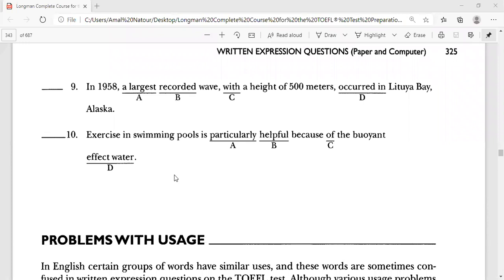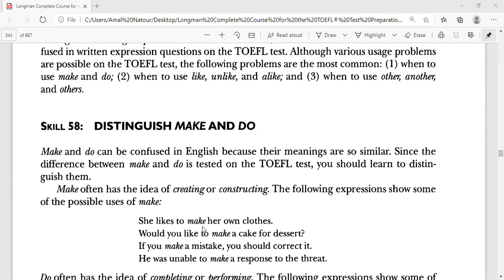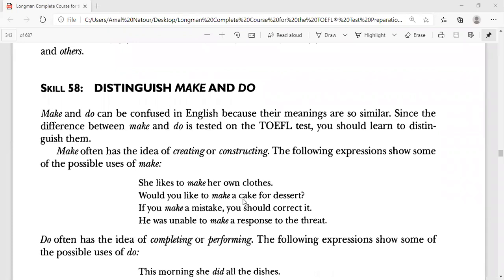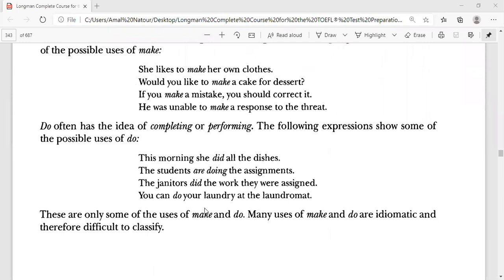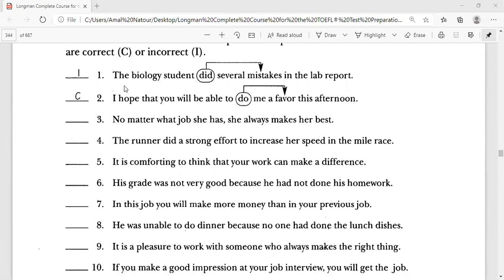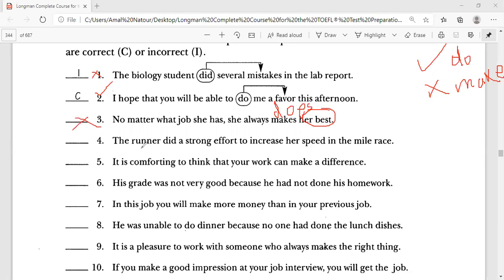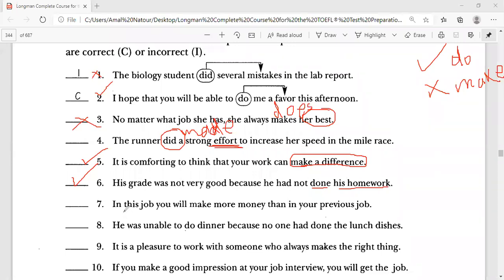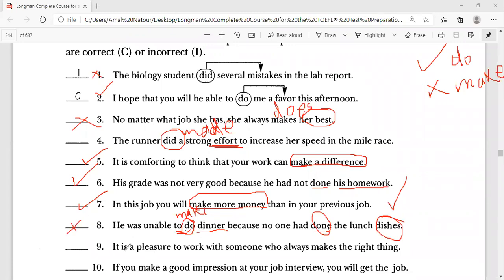TOFEL Skill 58